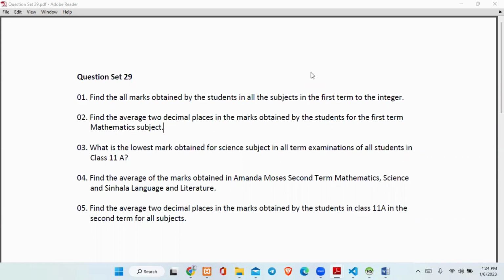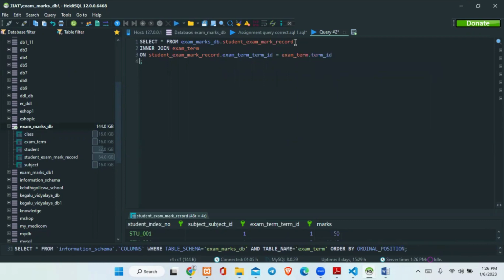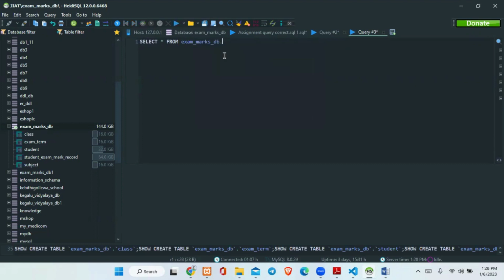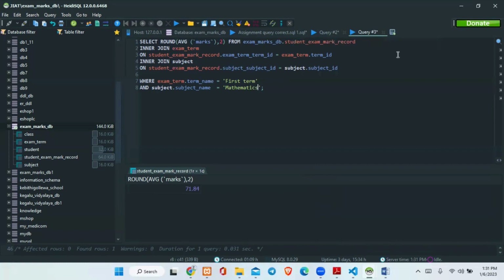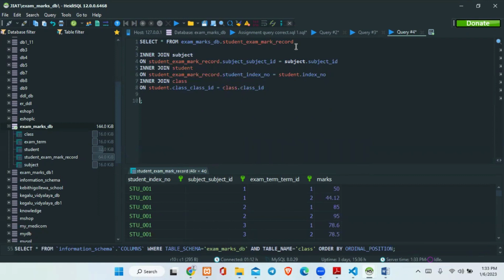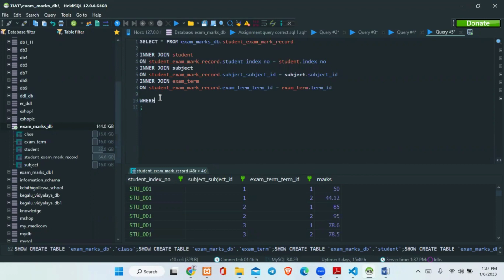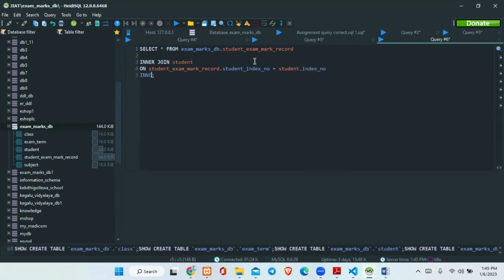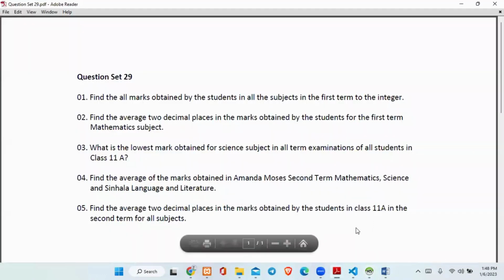DBMS Question Set 29 || Java Institute | 1st year | Vinudhi Wahalathanthri.